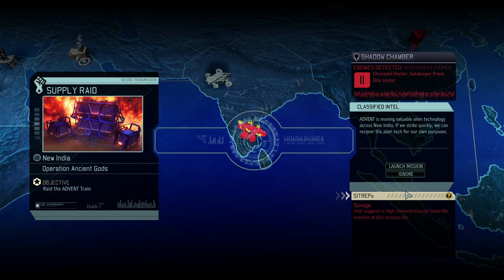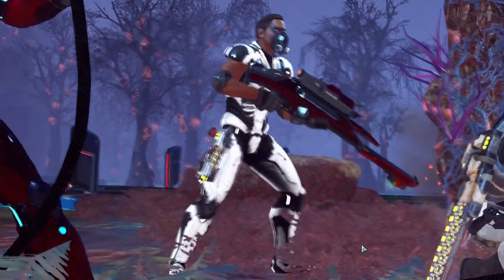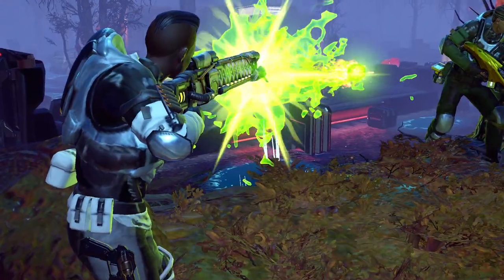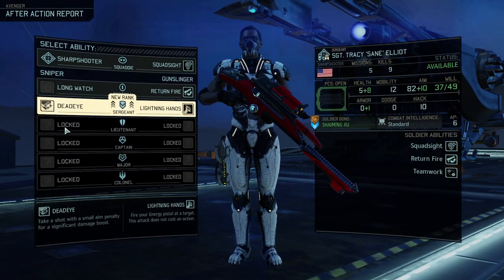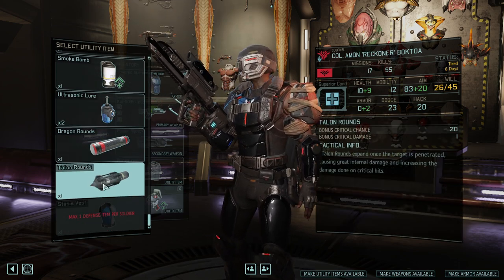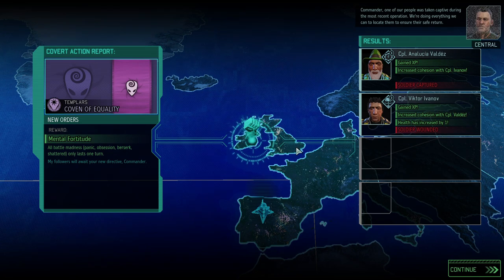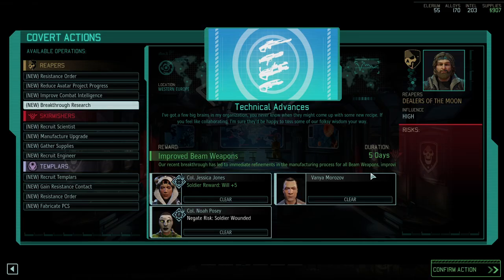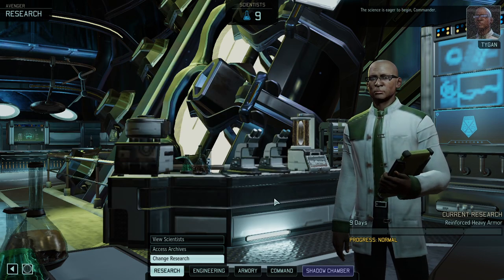CHRYSSALIDS ONLY - IS THIS THE NEW-NEWFUNDLAND? || #54 CHOOSE TO LOSE Campaign || XCOM2 WOTC L/I